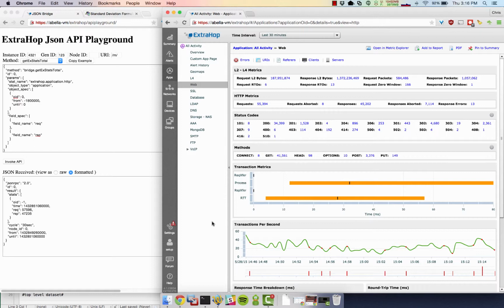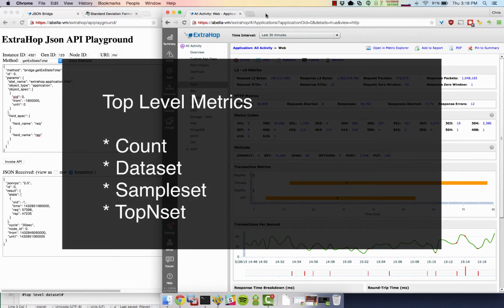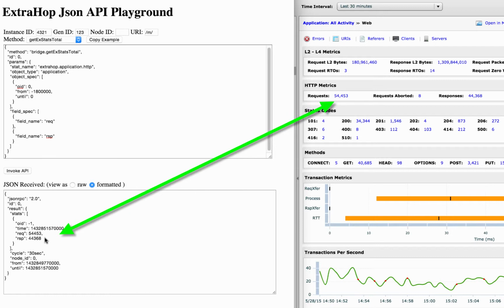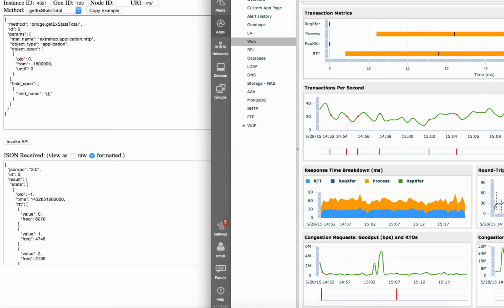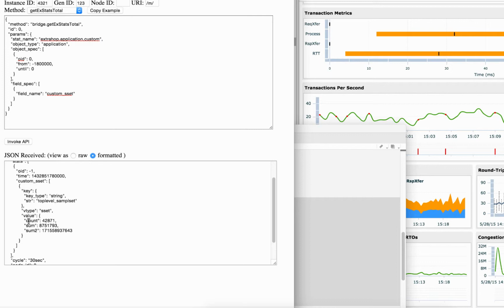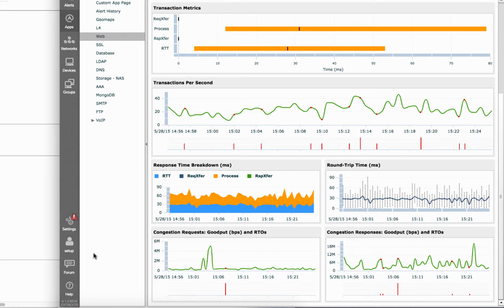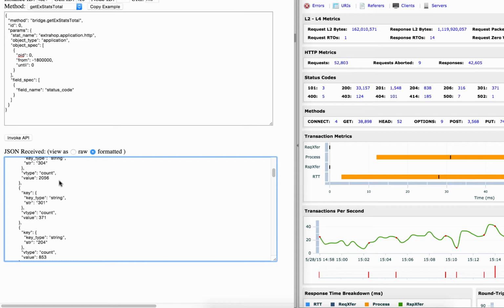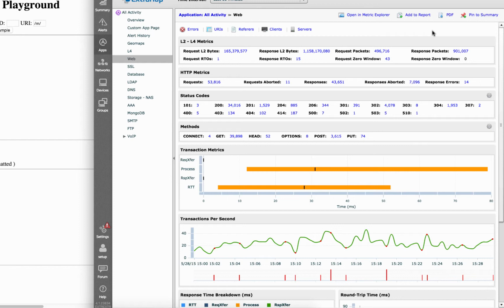Exploring ExtraHop: Metric Data Structures Part 1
In this video, we explore how the ExtraHop platform stores your data by looking at a few metrics in the UI, and what they look like under the covers.

We use the API Playground to visualize our API calls, but this features is not officially supported. It won't hurt the system, but we don't guarantee the page will always be there, so your milage may very : ) You can always use PyHop to explore your data as well!

For a further examination of the Sampleset and Dataset, including how to build them, check out our forum: